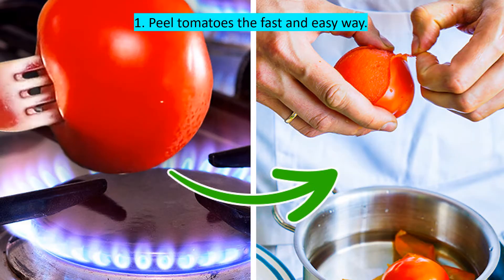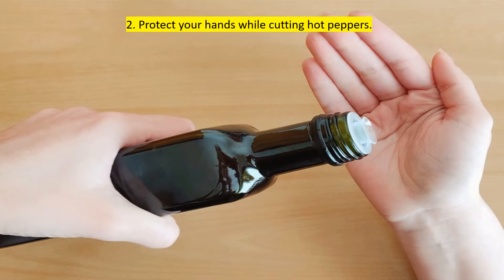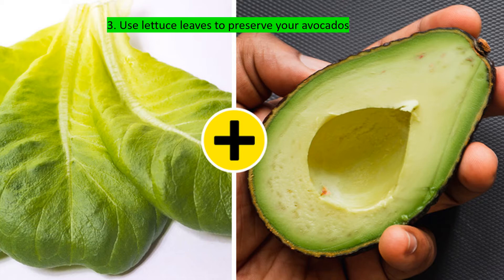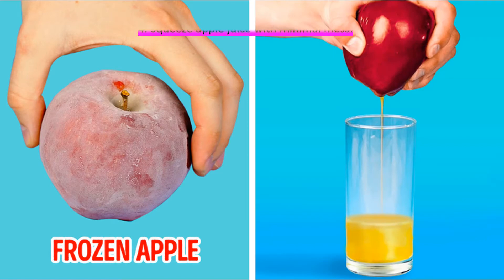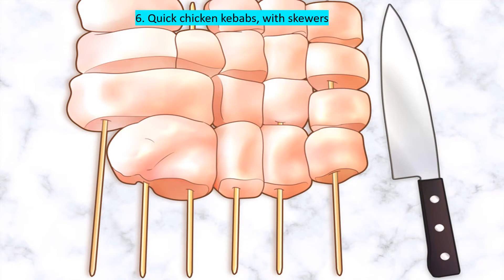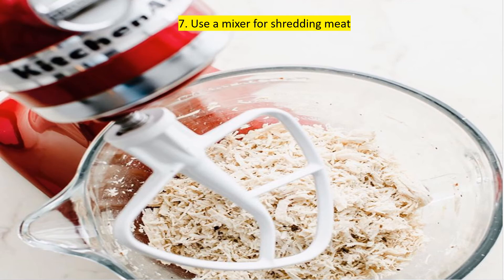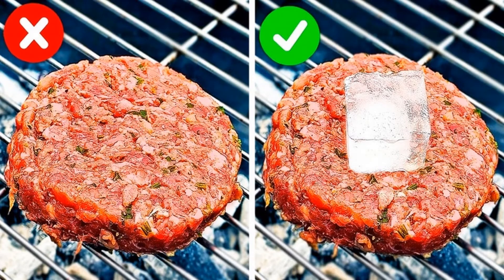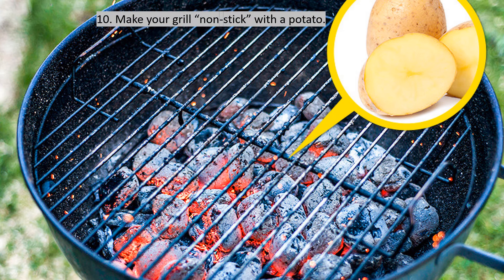10 kitchen life hacks| that would even make gorden ramsay proud !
!!these hacks will let you  become such a pro in the kitchen , don't miss it .